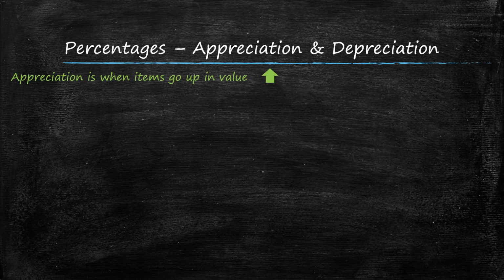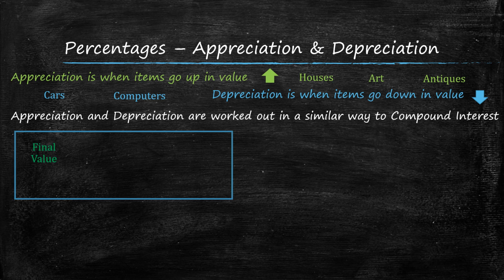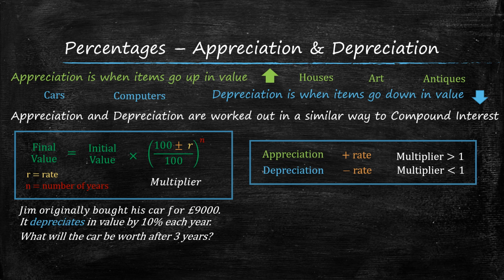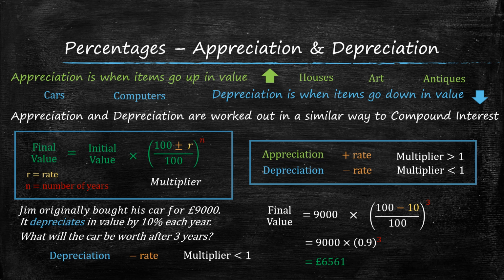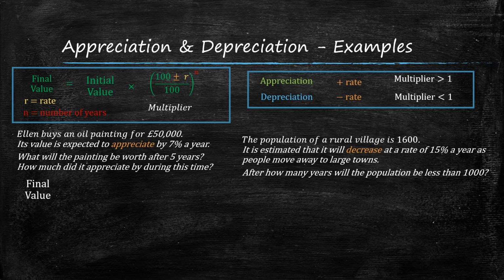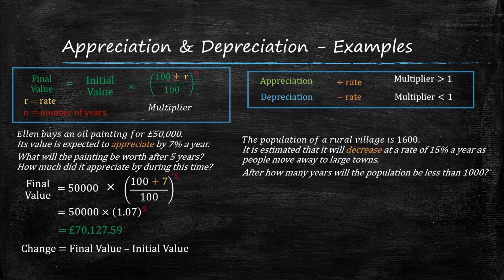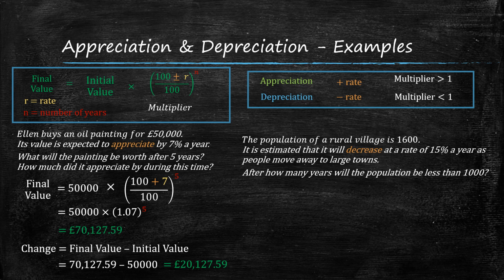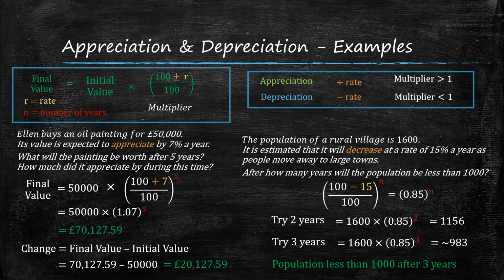N5 Maths - Percentages - Appreciation & Depreciation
This video provides an overview of Appreciation & Depreciation as required by the SQA National 5 Maths course in Scotland. It is aimed at secondary school students sitting N5 Maths but can be useful to anyone studying Percentages for other courses such as GCSE's etc. This video is one of a series on Numerical Skills provided within the GradeStar app. You can register to use the app completely for free using the following

Appreciation & Depreciation
This video will provide an overview on how to calculate appreciation and depreciation by walking you through worked examples.

Additional Videos on Percentages
Viewers may also wish to watch related skills videos on Percentages of Quantities, Reverse Percentages, Simple & Compound Interest, and Exam Preparation.

Additional Videos on Numerical Skills
The GradeStar app also covers the following N5 maths Numerical Skills topics: Numbers & Approximation, Surds, Fractions, and Indices.